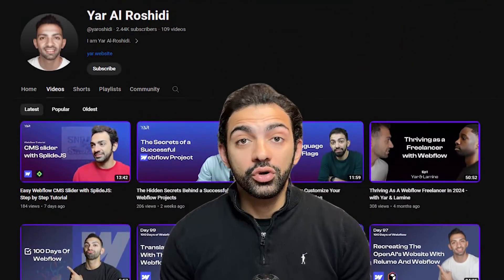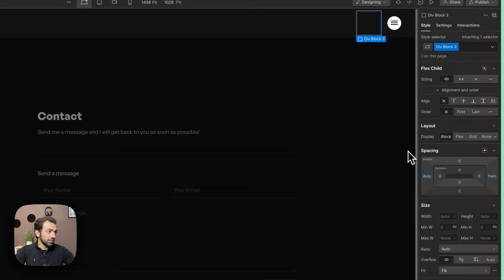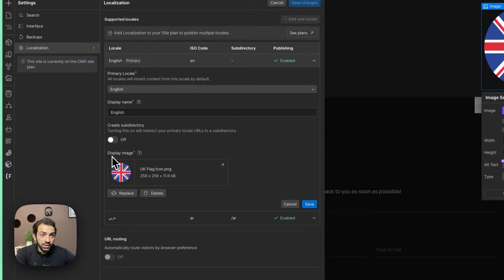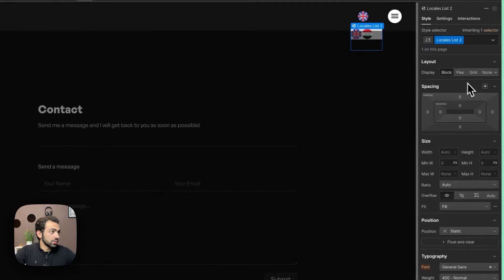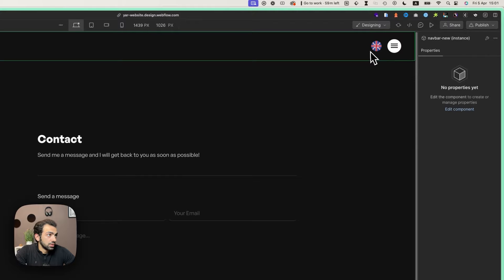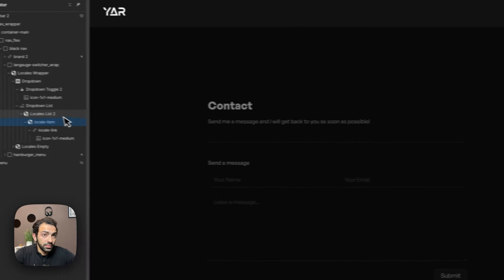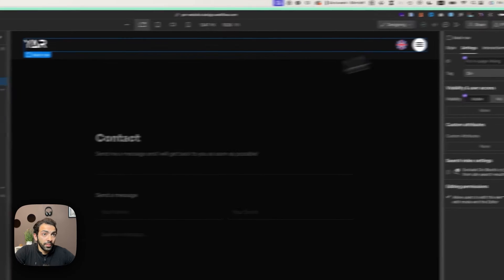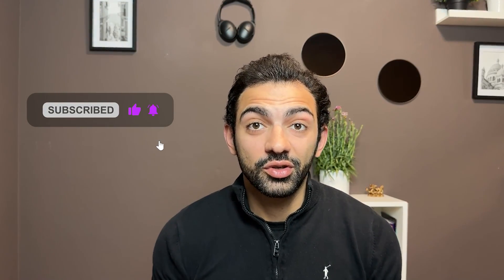How to Use Webflow's New Feature to Add Images to Your Language Switcher - No Code Needed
In this tutorial, I'll show you how to add images to your Webflow language switcher dropdown using the latest update on the localization feature— there will be no custom code required!
This update makes it easier than ever to enhance your site's navigation and aesthetics.

Timestamps:

0:00 - Introduction
0:50 - Building the language switcher
1:52 - Setting up locale images
4:35 - Hide the active locale option
6:15 - Adjusting RTL position of the dropdown

Have specific questions or need one-on-one guidance?
Your feedback helps us create content that matters to you!